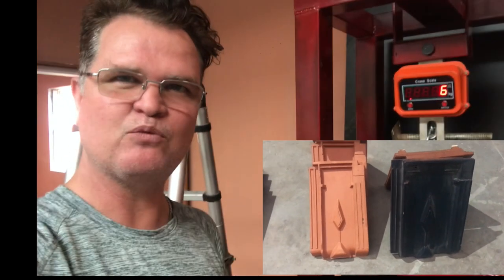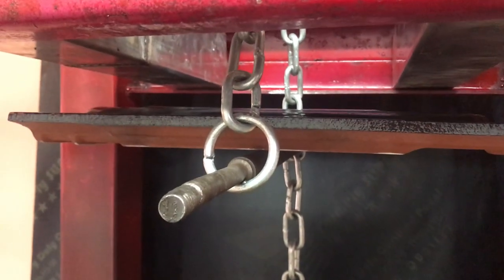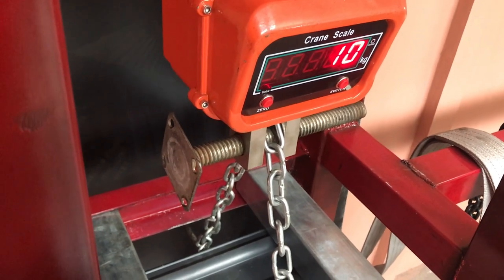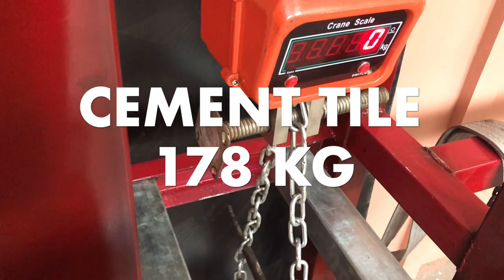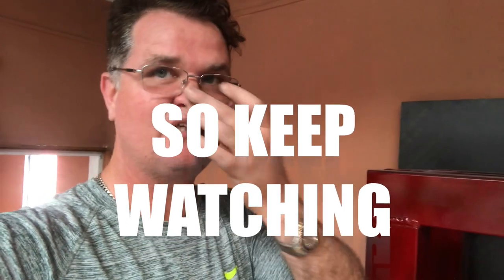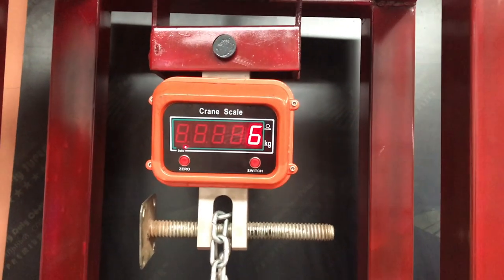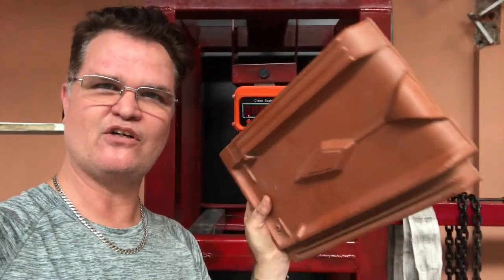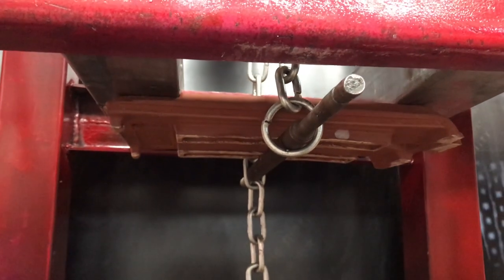Roof Tile strength test 5 Tiles tested, Terracotta versus Cement tiles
I tested five roof tiles for how
strong the tiles are until they broke. After all you should know how strong the tiles are before you put them on the roof